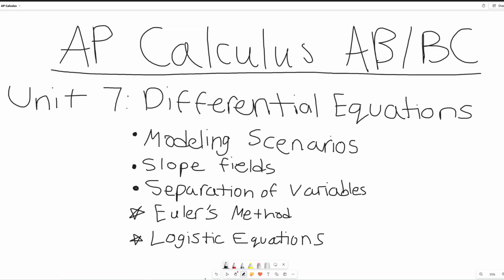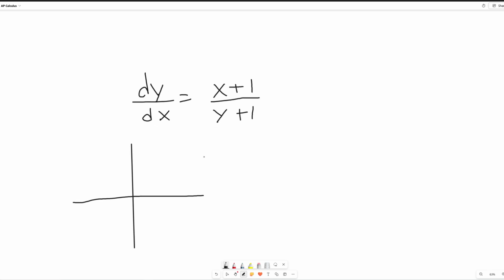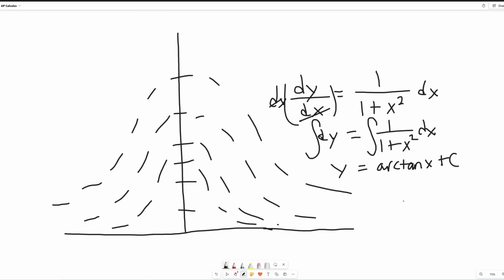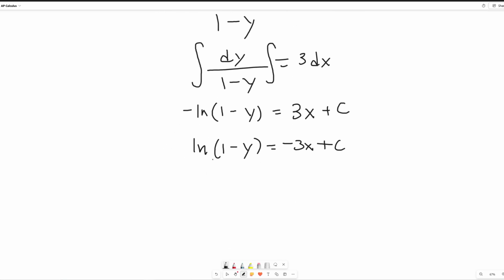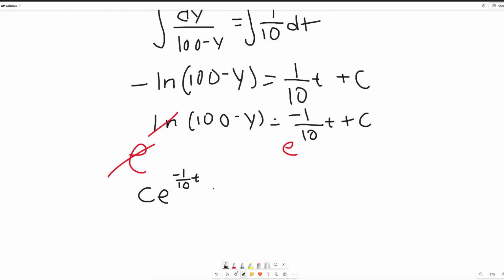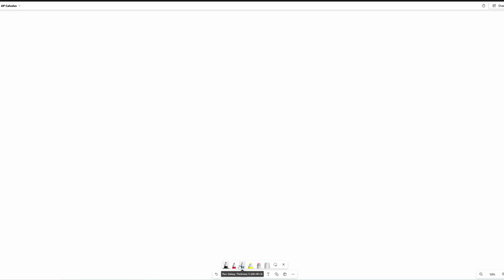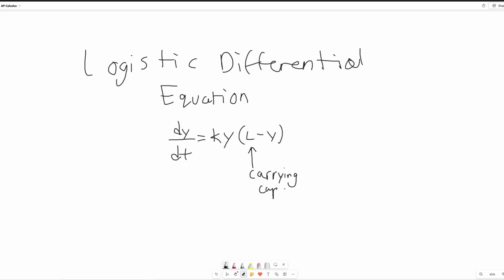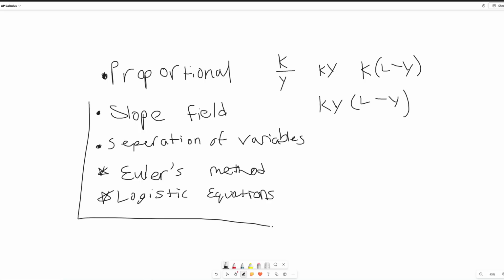AP Calculus Review | Unit 7: Differential Equations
0:00 Introduction
0:34 Modeling Scenarios with Differential Equations
6:04 Slope Fields
17:22 Separation of Variables
27:48 Euler's Method
37:32 Logistic Differential Equations